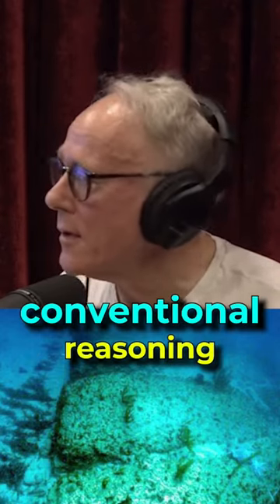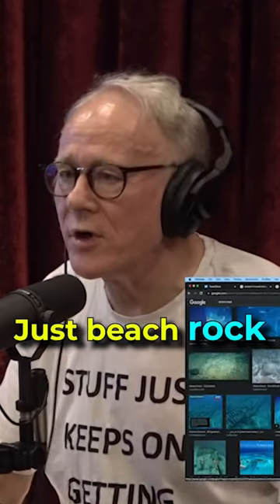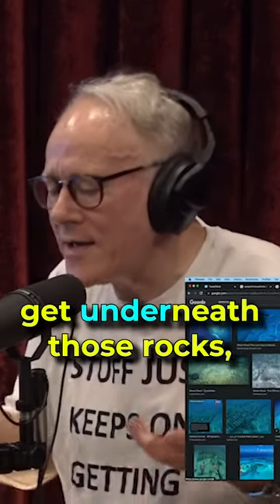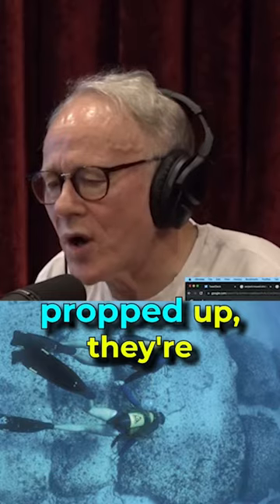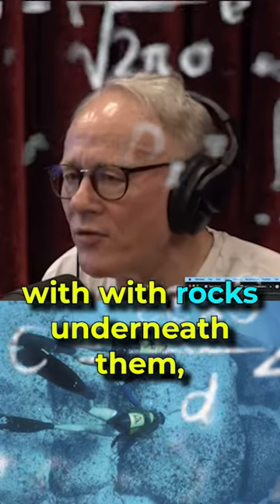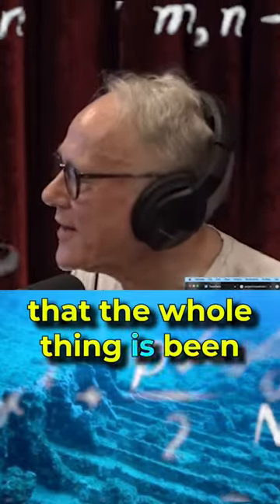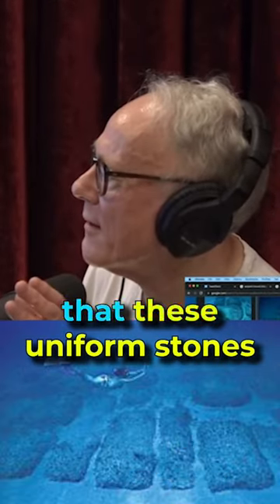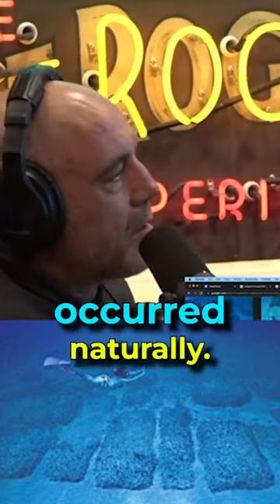UNDERWATER Civilization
Please help me edit more shorts by donating!